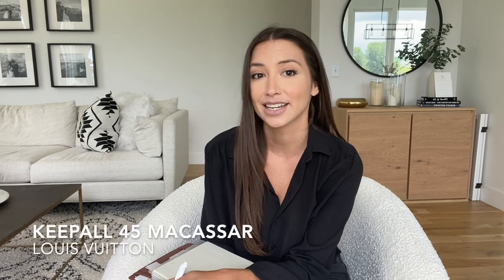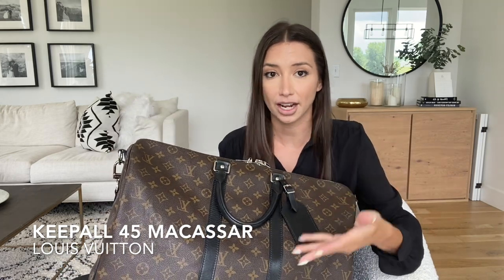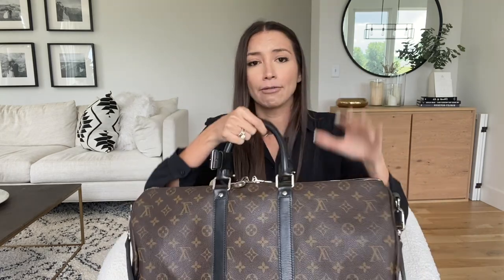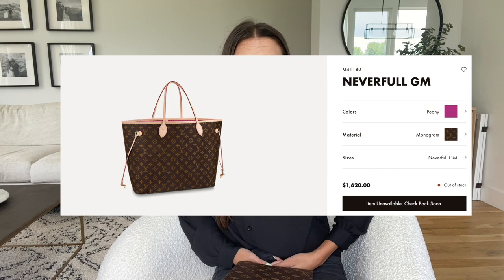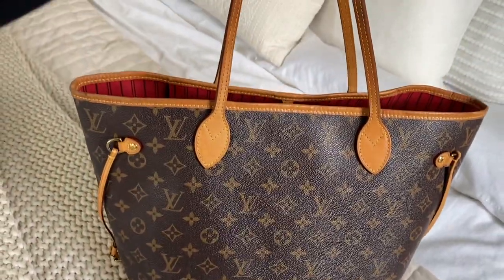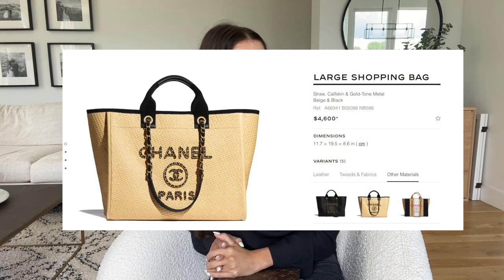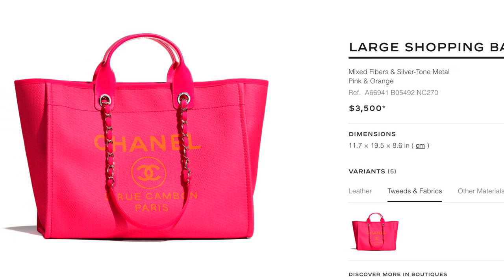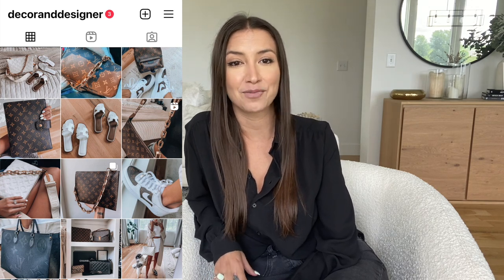LUXURY TRAVEL BAGS THAT ARE ACTUALLY WORTH IT!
My favorite luxury travel bags for 2021!

ITEMS MENTIONED:

Louis Vuitton OnTheGo GM

Louis Vuitton Horizon 50 55

Louis Vuitton keepall 45/50/55

Louis Vuitton Neverfull GM MM

DIOR Book tote

Chanel Deauville/ large tote

Follow on me on instagram for more bag content!! @decoranddesigner